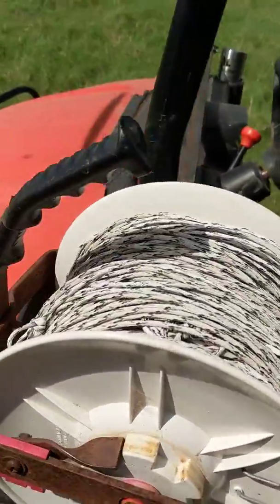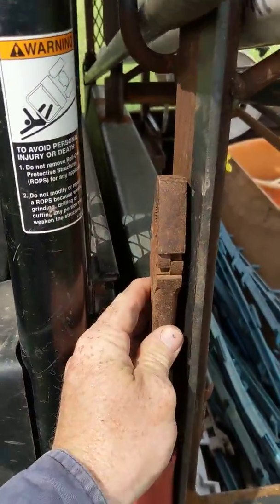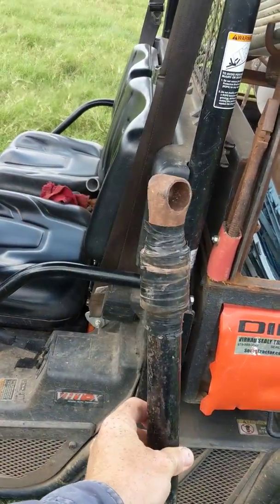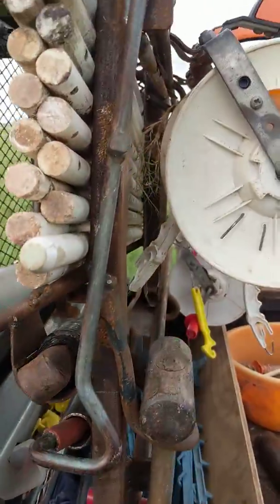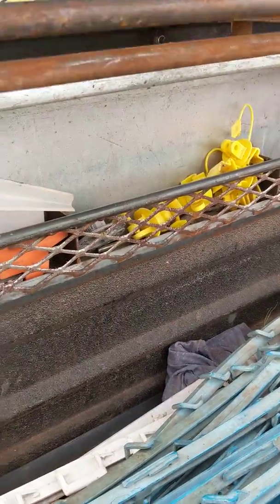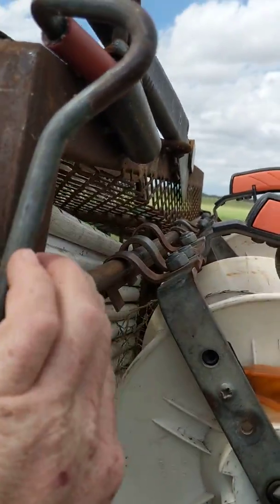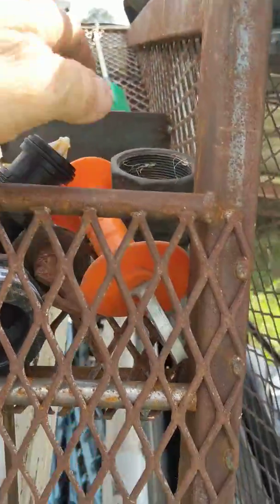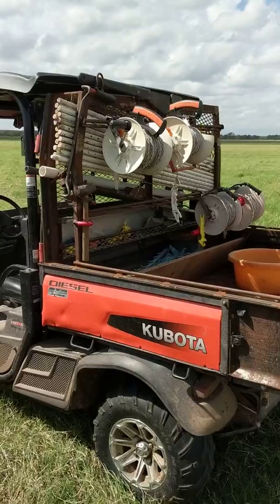Kubota bed organizer